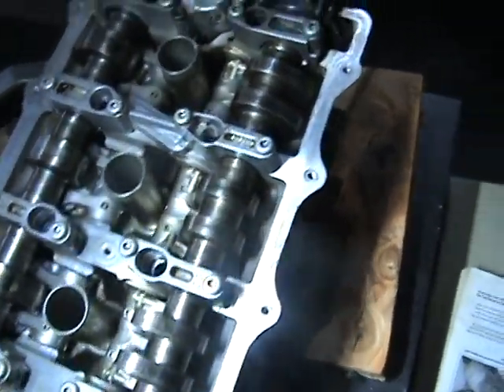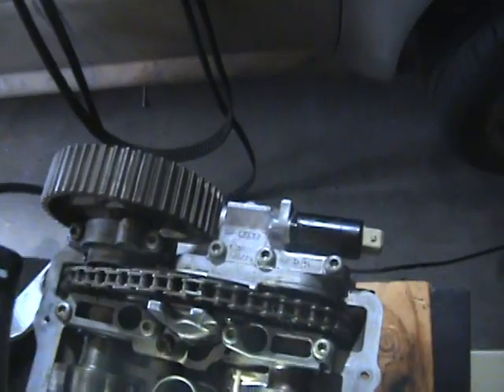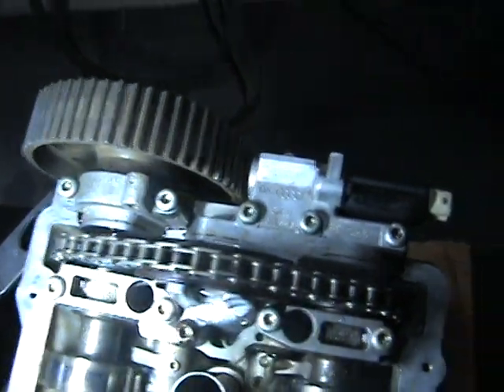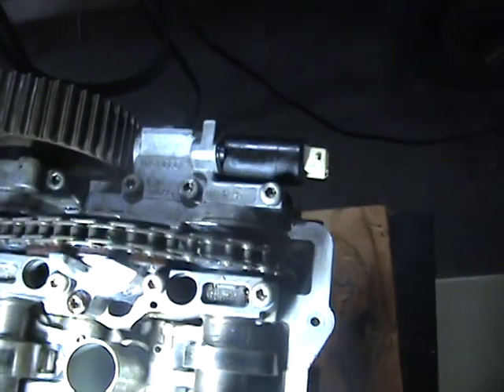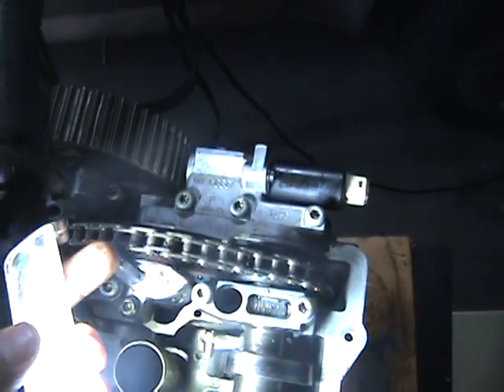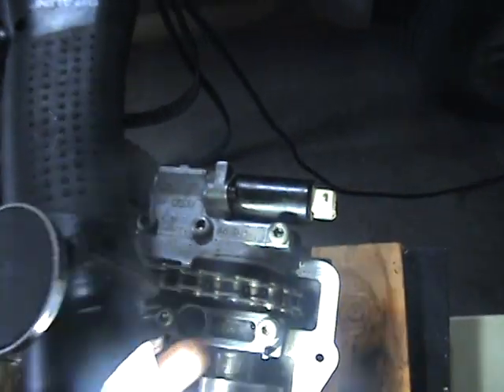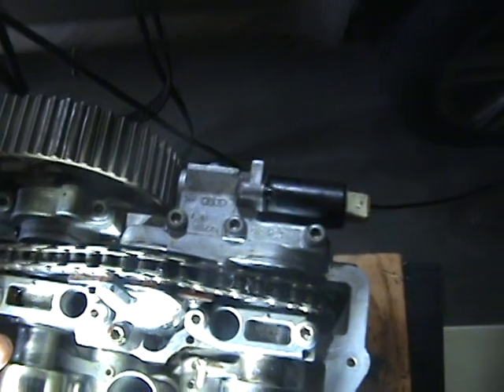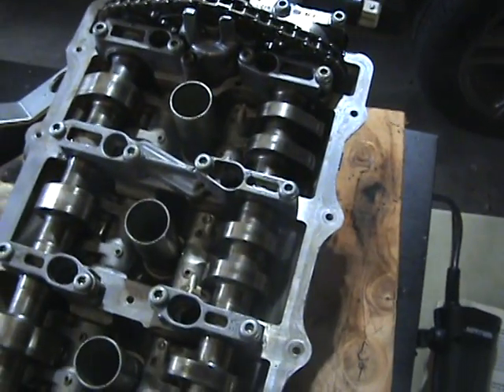2000 Audi A6 C5 4.2 V8 Cam Timing Alignment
Cam chain timing alignment. This is not perfect but it works.  Car runs great.  My son drives this to school and work every day.  I think it is a tooth off.
This car is my sons daily driver. We had the cam tensioners go bad on the old head and he broke the tool trying to fix that. We tried starting it with the tool in the engine.  Thinking it might run.  It did not. Now I replaced the head with a junk yard head.  It cost me $300 for the junkyard head.